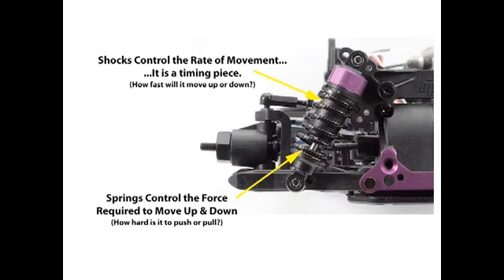iNSL - FastTrack RC Interview with Race Engineer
Created by Ten80 Foundation and Ten80 Education with DLP Racing